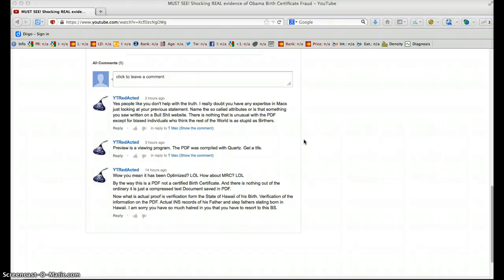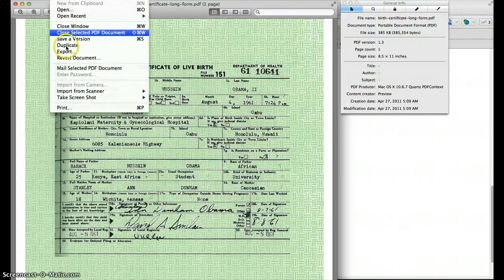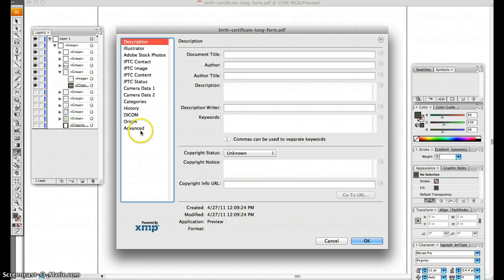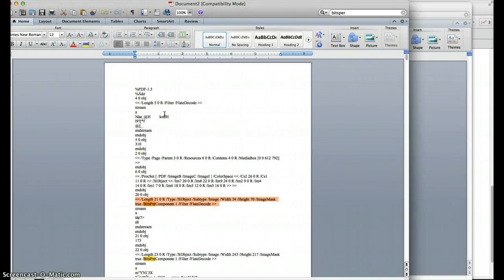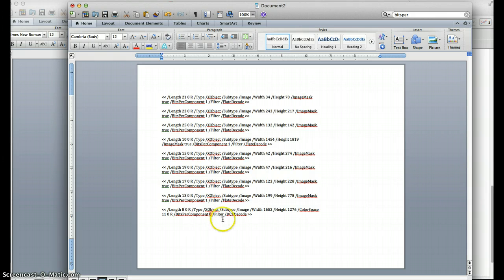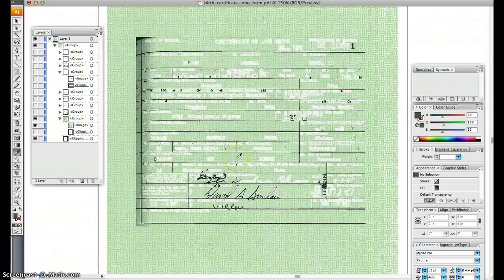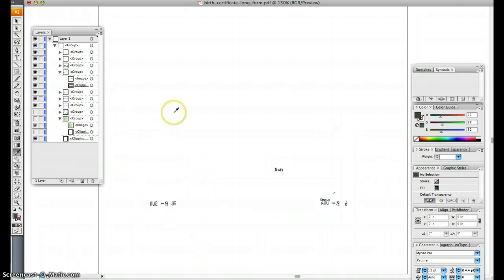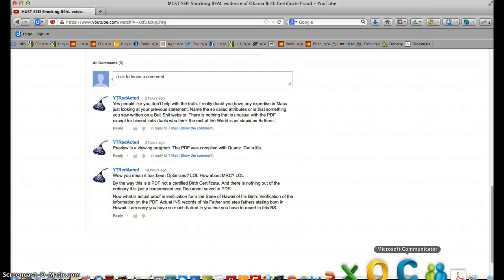Simplified PROOF & Evidence of Obama Birth Certificate Fraud - Pt 2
Going into detail about Preview producing a Quartz document, Object code & attributes, and why it's all relevant to a completely fake certificate.